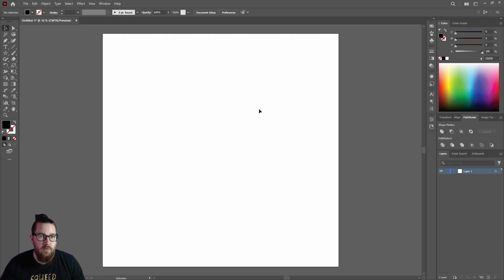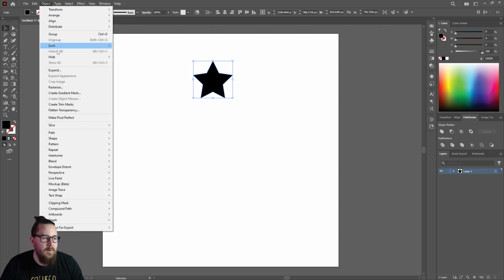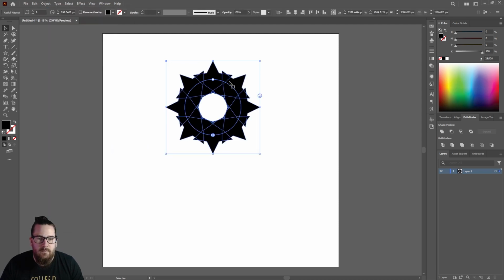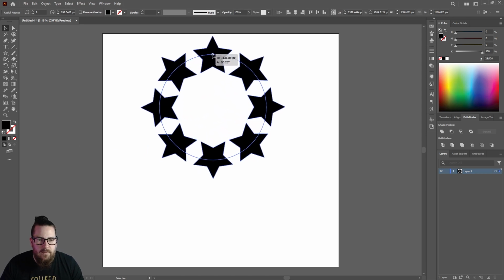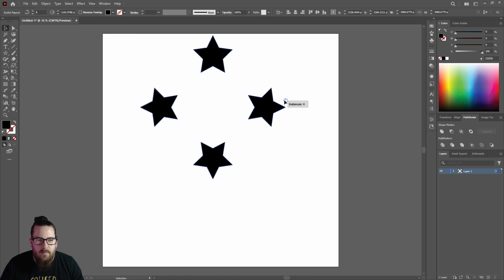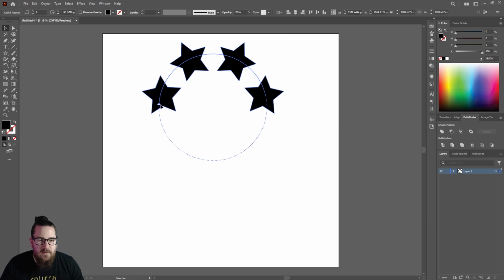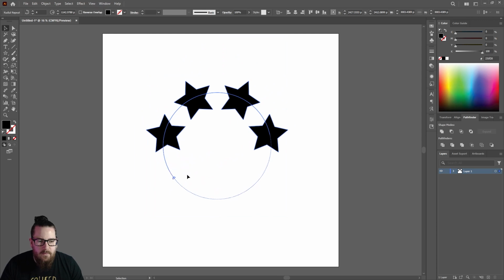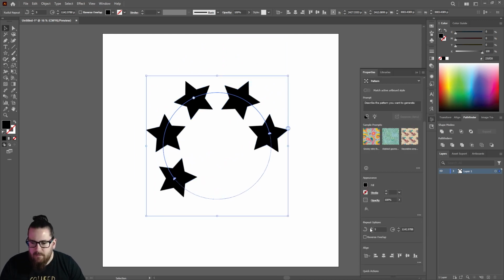Illustrator Tutorial | How to Duplicate Objects in a Circle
A quick little Illustrator Tutorial on how to duplicate objects in a circle, the easy way.
EchoNova Art for Music, Design for Everyone.